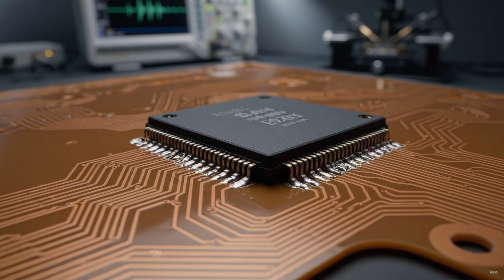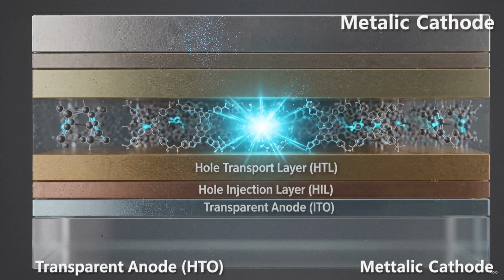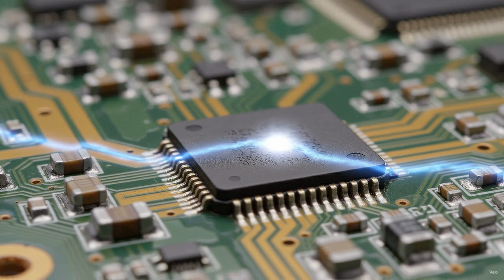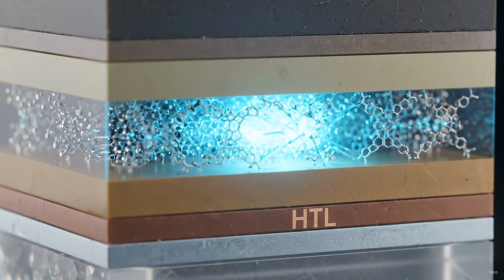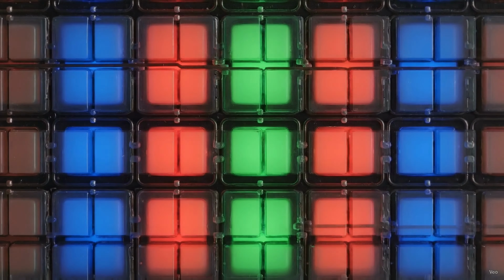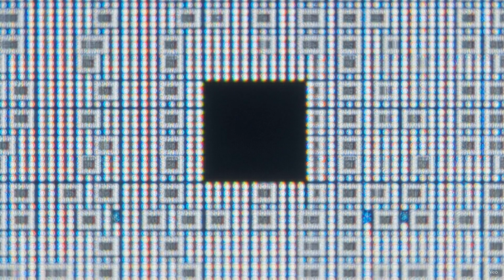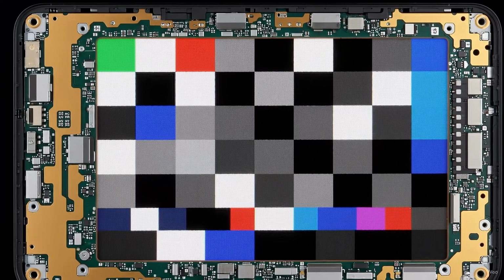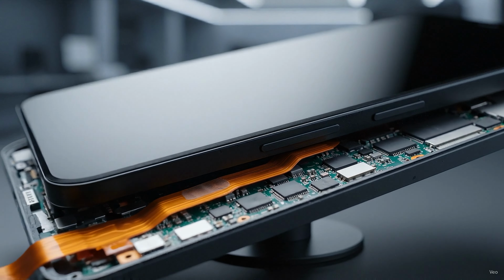Inside an OLED Display: How Every Pixel Creates Its Own Light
Every OLED display creates millions of pixels that produce their own light—without a traditional backlight.

In this engineering documentary, we take the display apart layer by layer to reveal how the Display Controller, Display Driver IC, TFT Backplane, OLED Organic Emissive Layer, and RGB subpixels work together to create perfect blacks, vibrant colors, and incredible contrast.

From the first electrical signal to the light emitted by every individual pixel, discover the hidden engineering inside one of the world's most advanced display technologies.